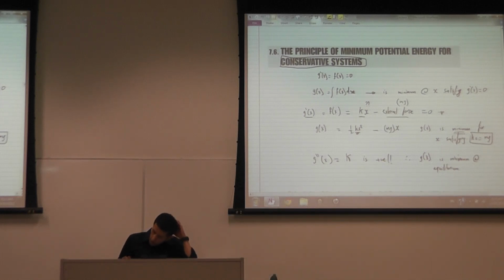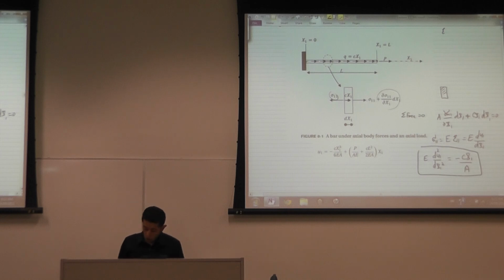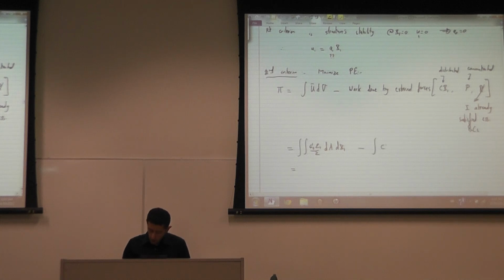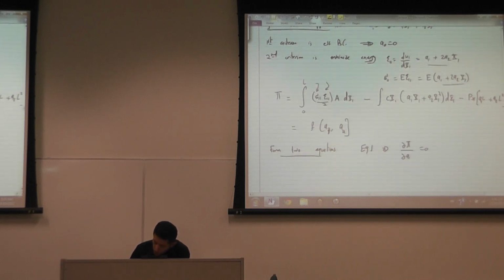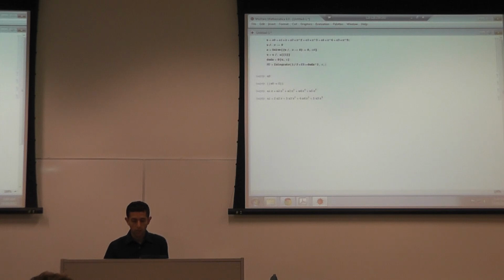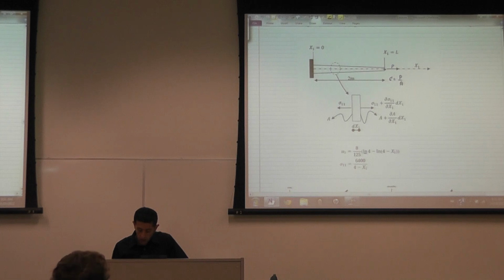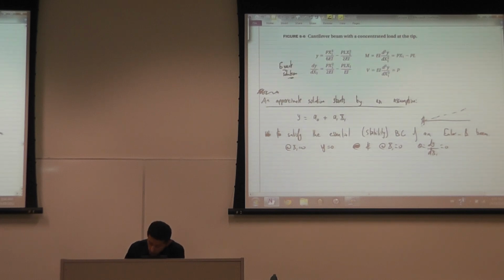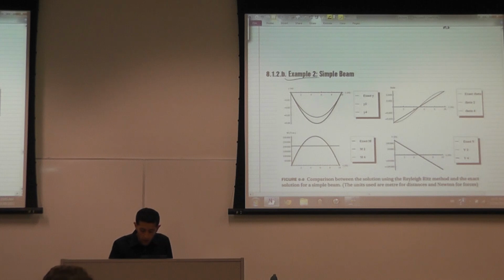Lecture 3 Video 2